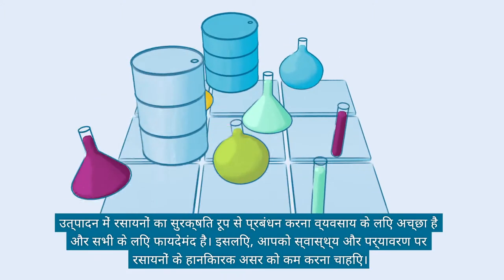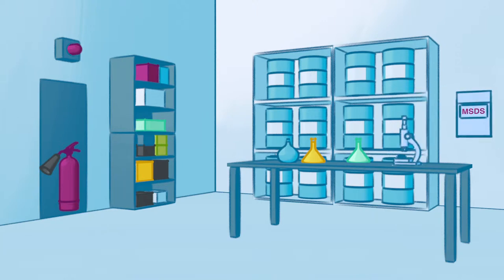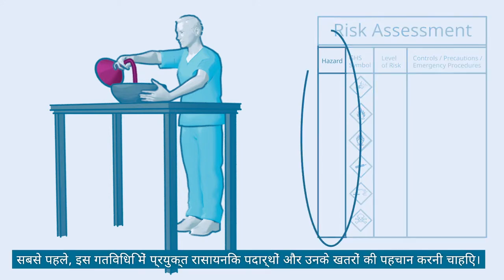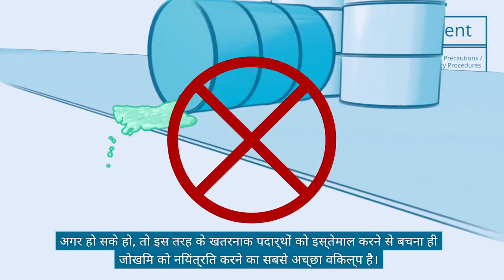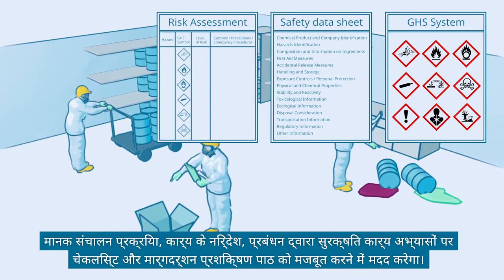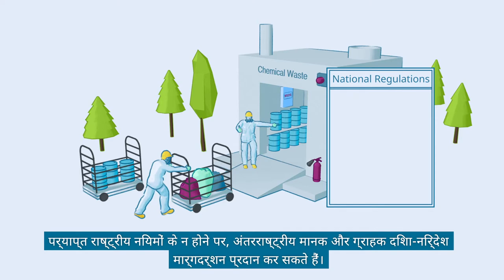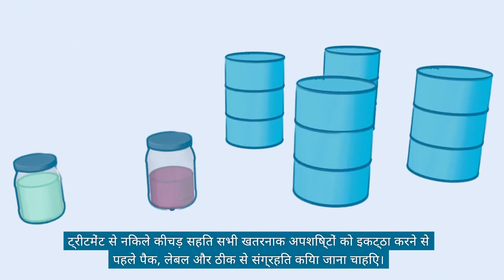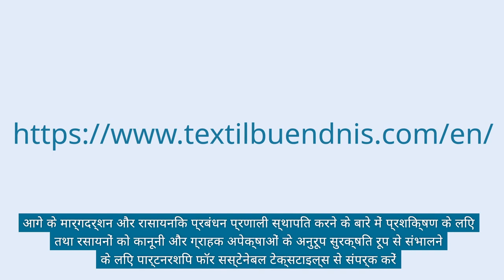HI Safely managing chemicals in your production